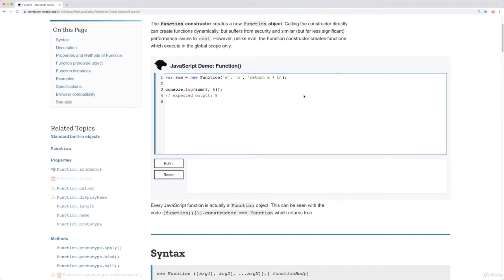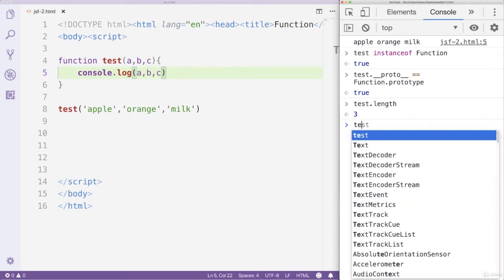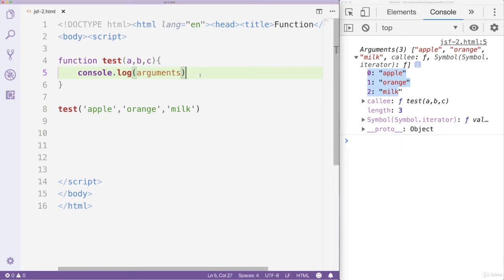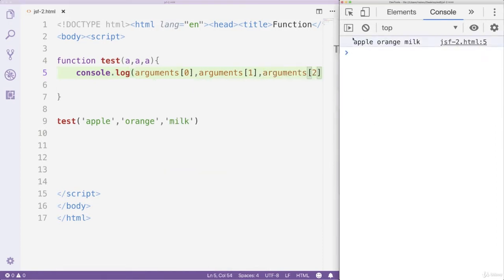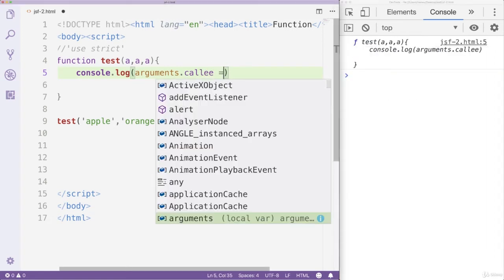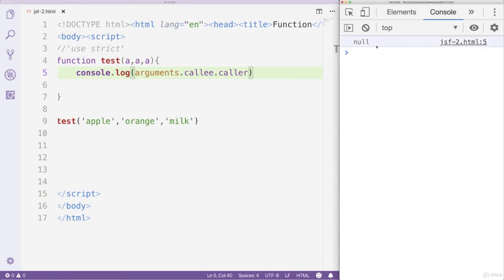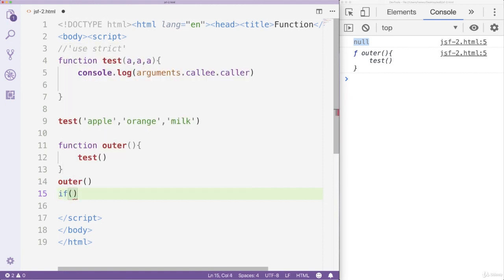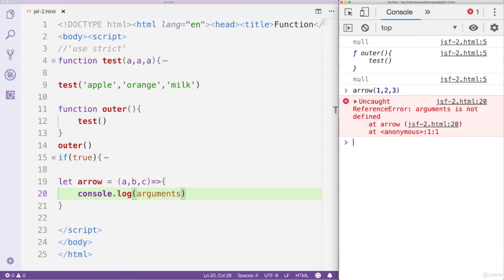2.2 Arguments, caller, callee in Javascript